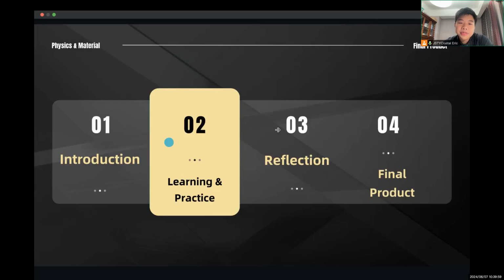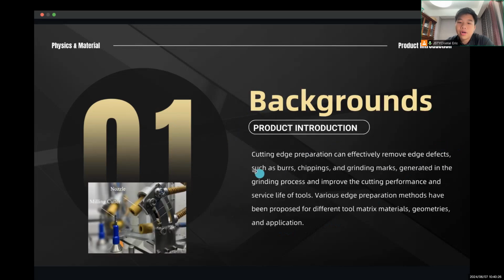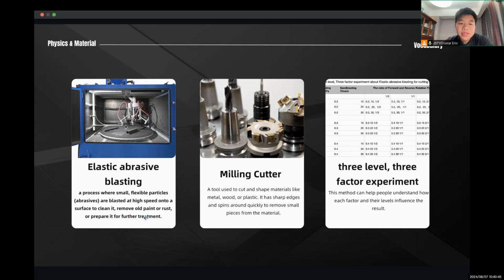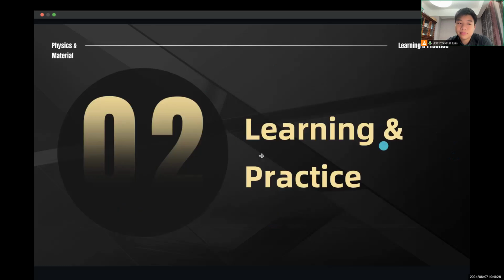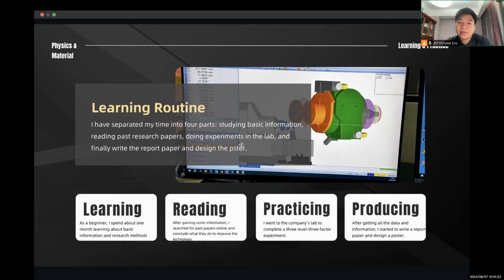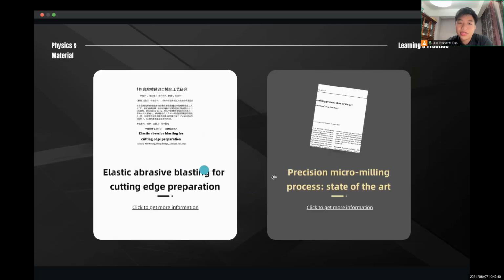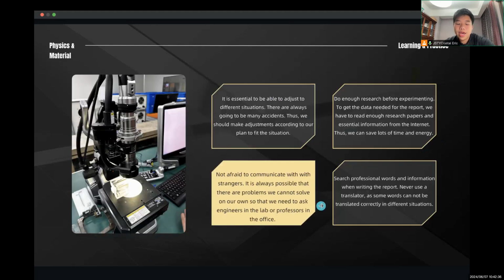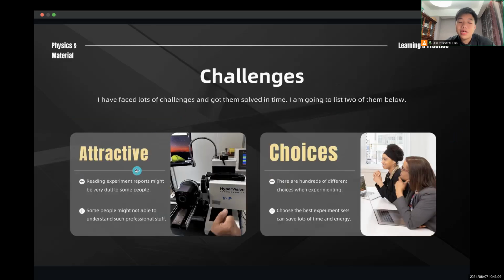DDP G11 Independent Study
Eric XIE  DDP G11 Independent Study   FINAL  PRESENTATION